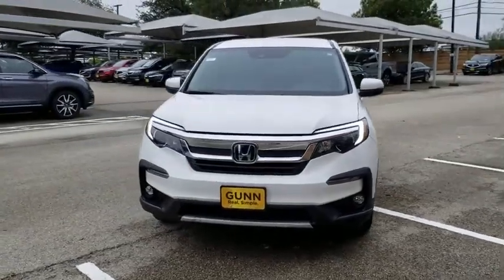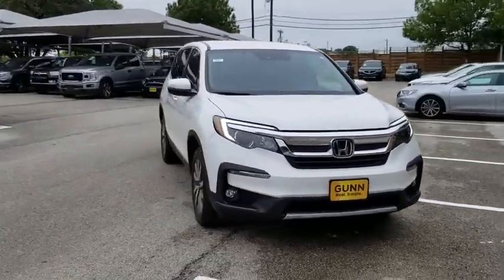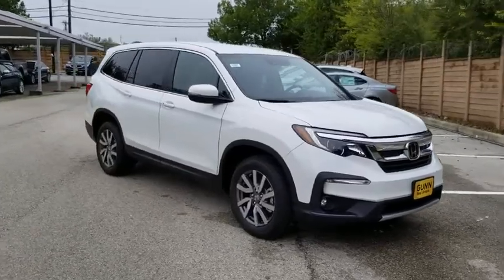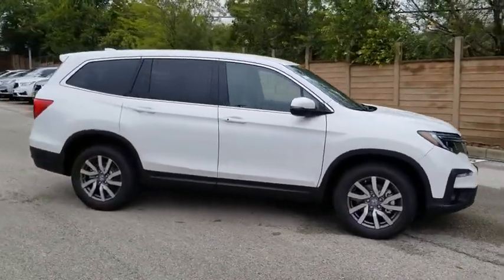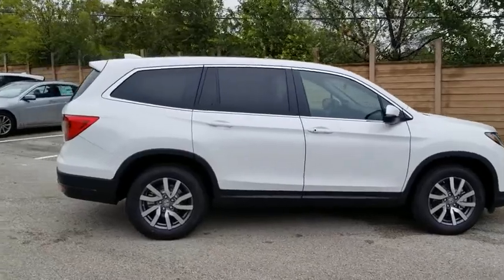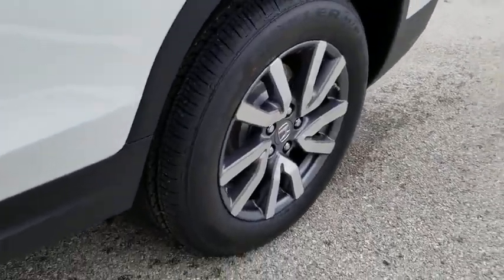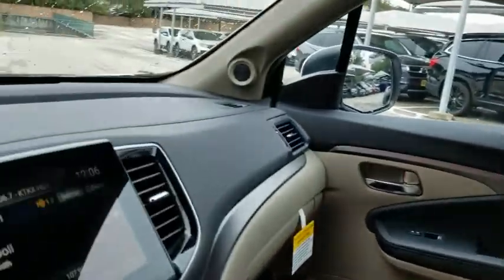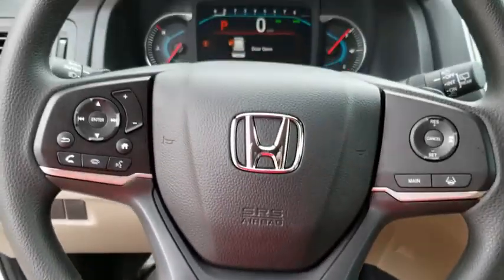2021 Honda Pilot San Antonio, Austin, Houston, Boerne, Dallas, TX H210060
Platinum White Pearl New 2021 Honda Pilot available in San Antonio, Texas at Gunn Honda. Servicing the Austin, Houston, Boerne, Dallas area.

Gunn Honda
14610 IH-10 W